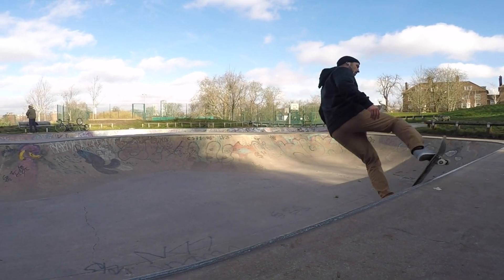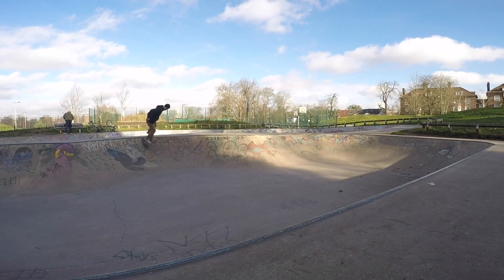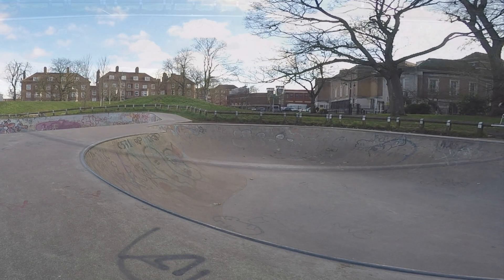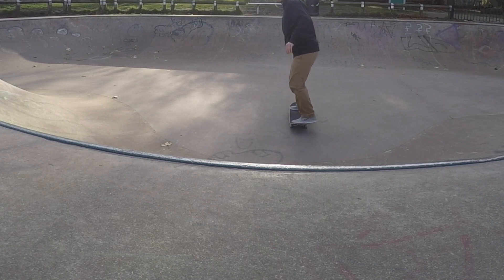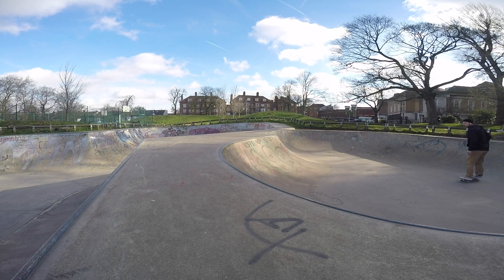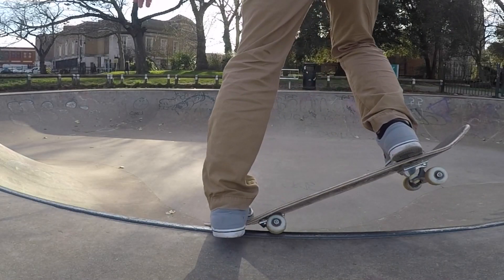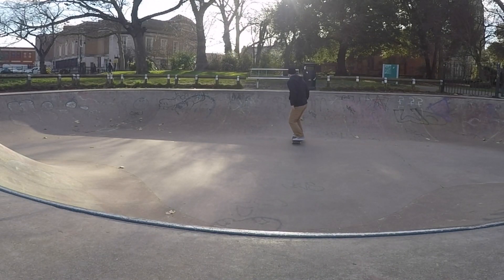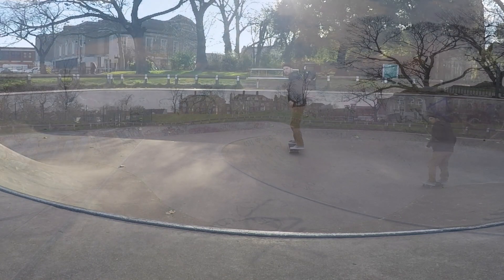How to fakie bs 5-0 stall | Intermediate skateboard trick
In this video, I will show you how to do a fakie backside 5-0 stall on your skateboard. This is a fairly simple skate trick in the ramp and
I'm sure you can learn this intermediate skateboard trick within a week. This skatepark is in Clissold Park, London.

Go skate and have fun.

Music
YouTube Video Library

Song
Stacy and George